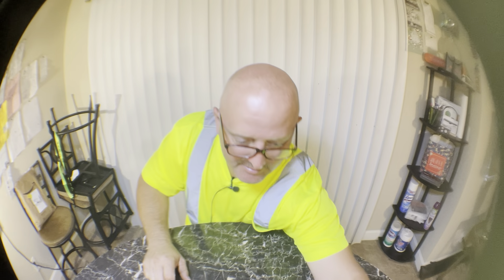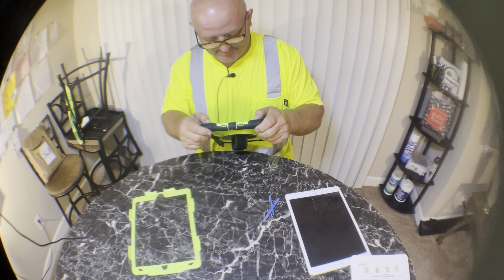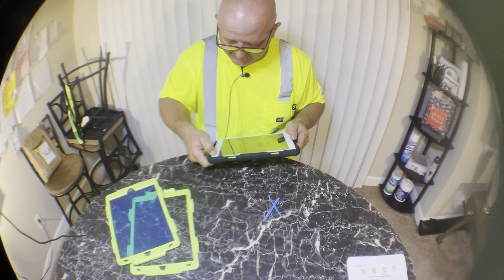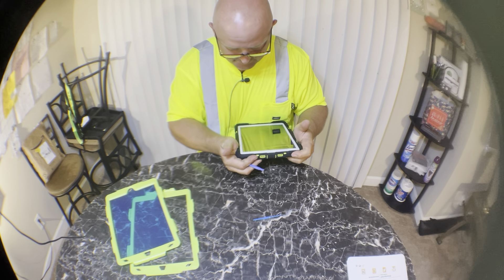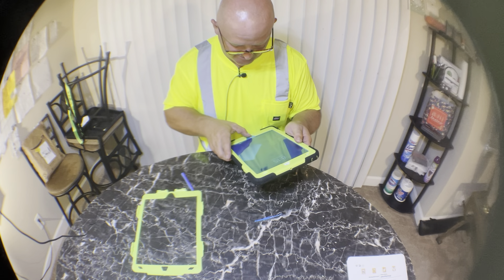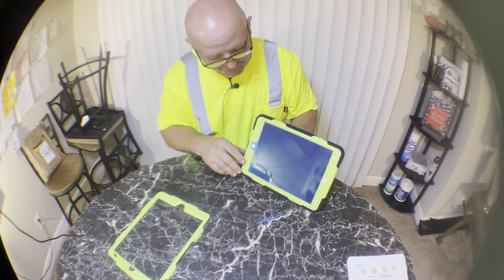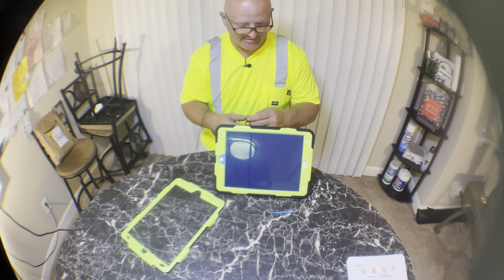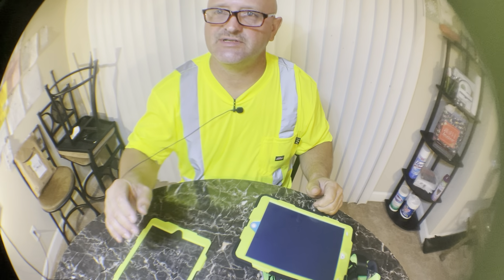SEYMAC stock iPad 9th/8th/7th Generation Case 10.2‘’, [Full-Body] &Shock-Proof Protection with 360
SEYMAC stock iPad 9th/8th/7th Generation Case 10.2‘’, [Full-Body] &Shock-Proof Protection with 360 Degrees Rotating Stand [Pencil Holder] Hand Strap for iPad 9th/8th/7th 2021/2020/2019 (Green+Black)
Compatibility: Exclusively designed for New iPad 9th/8th/7th Generation 10.2 inch Model (A2602 A2603 A2604 A2605 / A2197 A2198 A2200 / A2270 A2428 A2429 A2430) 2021/2020/2019 Released. (Please visit SEYMAC Stock to choose the correct case for your iPad.)
Soft Strap & Portable Shoulder Strap & Rotating Stand: Provide the protection and convenience when you play or work with iPad. Hang it anywhere for your entertainment, makes you using iPad 9th/8th/7th Generation case easily. 360 Degrees rotating Kickstand provides convenient viewing, with soft strap, easy to use your iPad in your outdoor travelling, working, gaming with kids.
Material: The New iPad 10.2 case is made from premium TPU and anti-skidding silicone, built-in screen protector, to create the full-body protection for your iPad 9th/8th/7th Generation. Not only shock/-proof/durable but also comfortable holding feel.
The case allows easy access to all buttons, controls and ports without having to remove the iPad 9th/8th/7th Generation from the case. Shock prevention keeps away from shocks, port covers of the case prevent dust from entering into iPad.
SERVICES: Fit for outdoor activities, free charge of Product Changing or Refunding after received products within 3 months & 6 months Maintenance of SEYMAC Stock new iPad 8th/7th generation case!